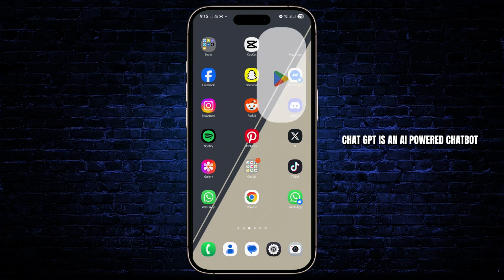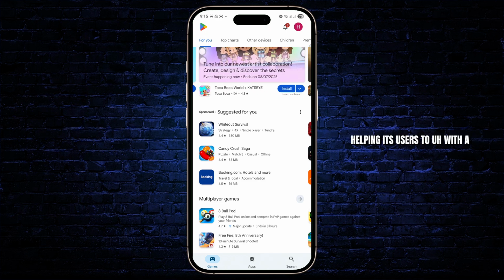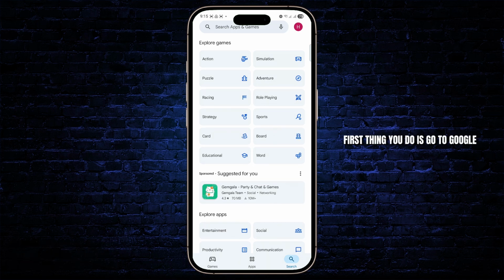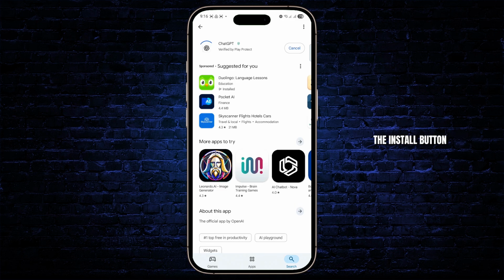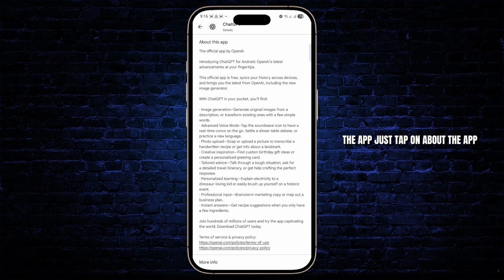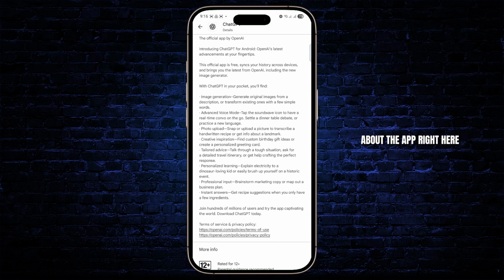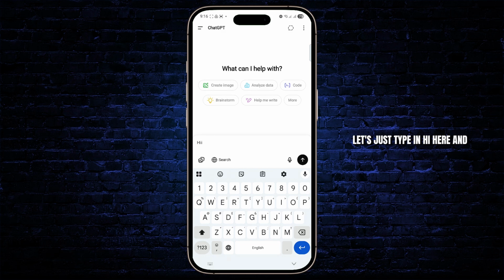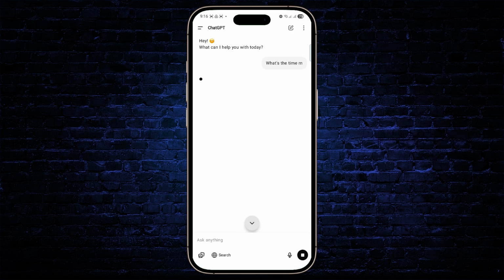How to Install ChatGPT on Android | How to Download ChatGPT on Mobile | Easy Guide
Want to use ChatGPT on your Android device? 🤖📱 This step-by-step 2025 guide shows you exactly how to download and install ChatGPT on your mobile phone in just a few minutes!

What You’ll Learn in This Video:
✅ How to find and download the official ChatGPT app on Android
✅ How to install and set up ChatGPT quickly
✅ Login and account setup tips

Whether you're looking to boost productivity, chat with AI, or use ChatGPT for fun and learning — this tutorial will get you started the right way!

📌 Chapters:
⏱ 0:00 - Introduction
⏱ 0:10 - How to Download ChatGPT on Android